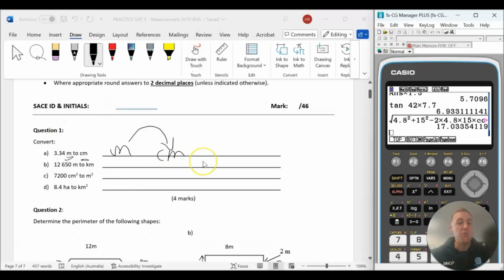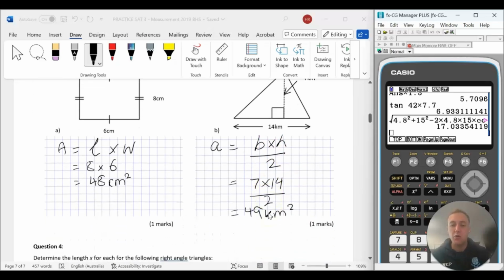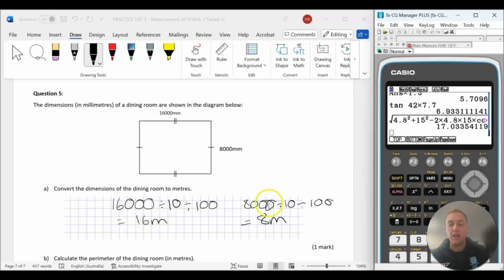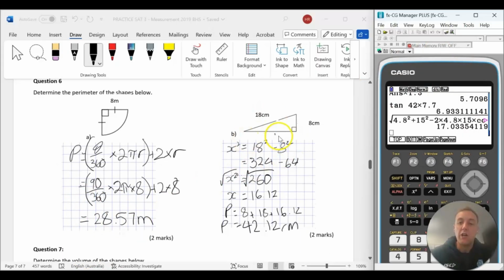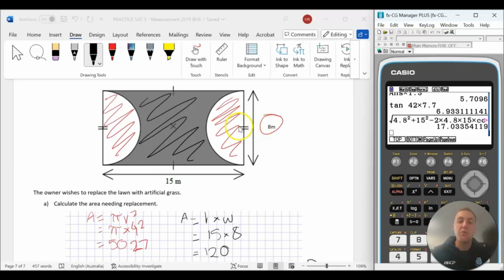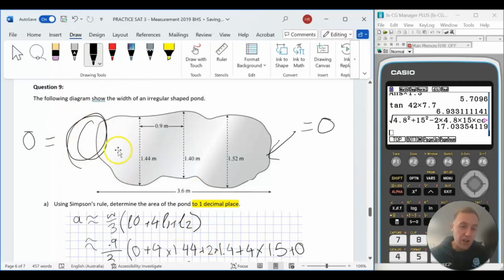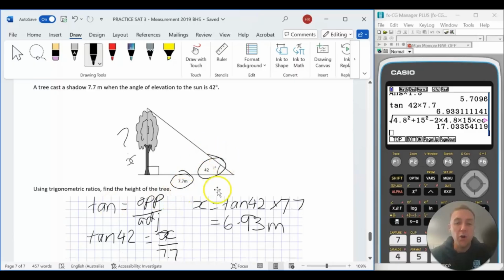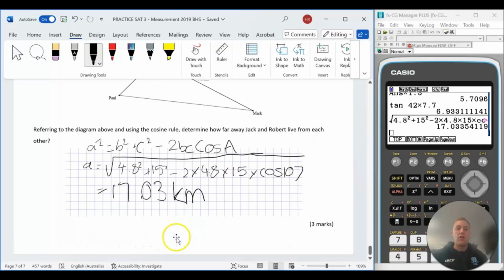NO WAY!! Measurement SAT Practice Test 🔥🔥🙏🤲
Lets take this to the moon people! 🚀🚀🚀🚀🚀